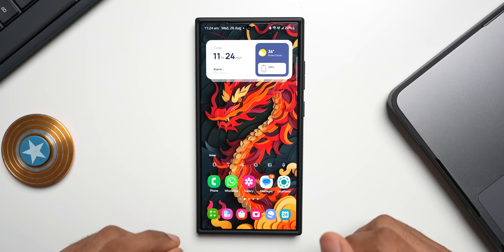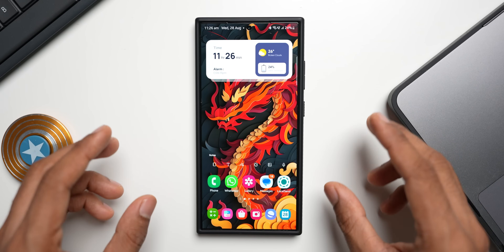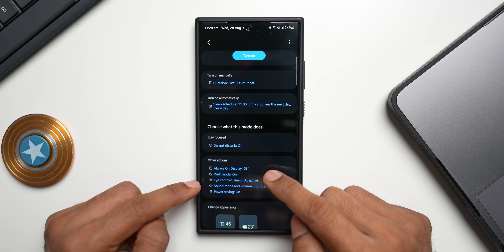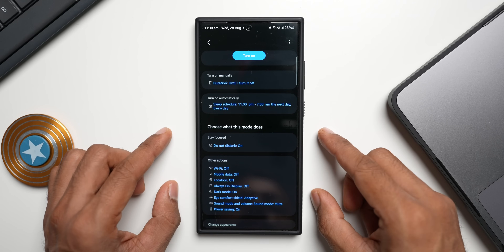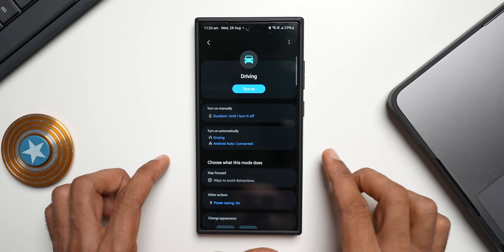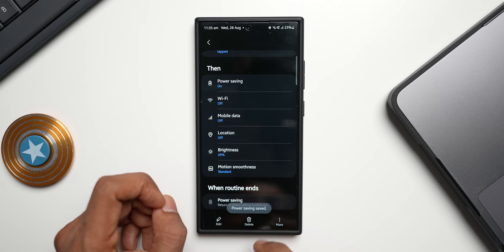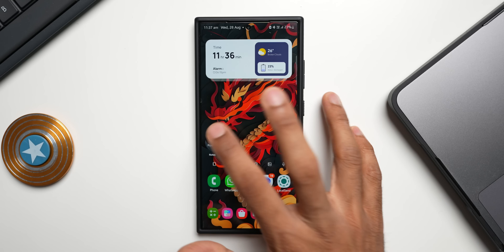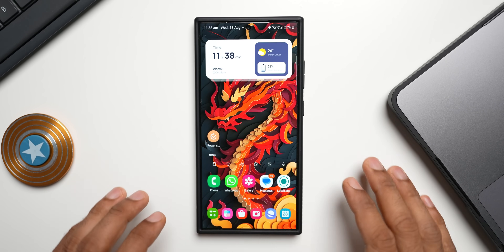How to Save Battery on Samsung Galaxy Phones !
In This Video I have shared some tips for saving battery by automation using Samsung's Modes & Routines / Bixby Routines